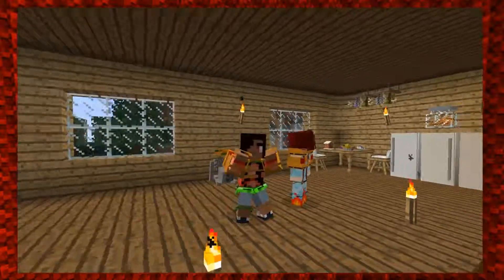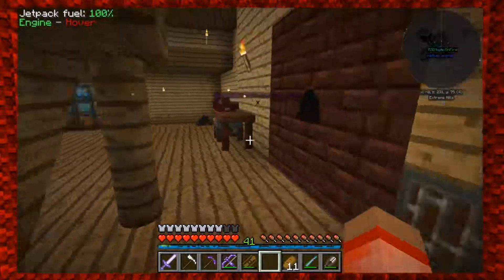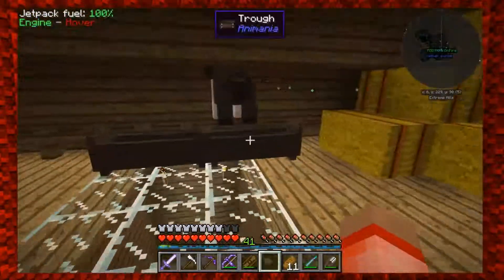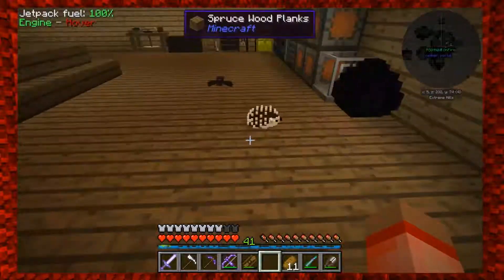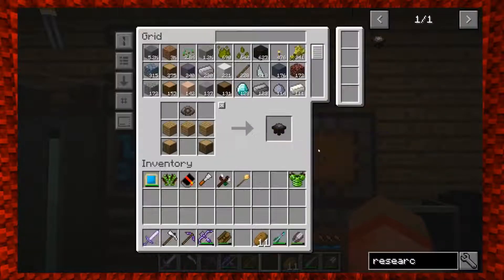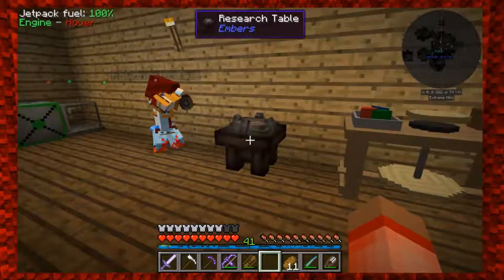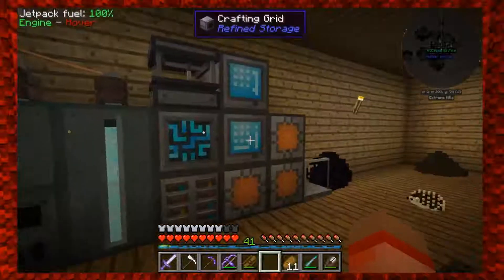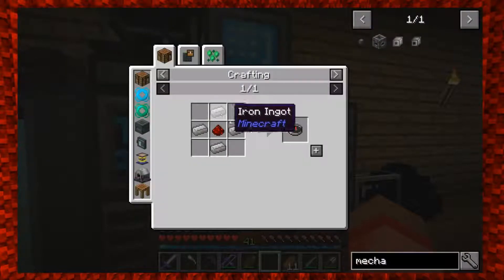Simple Life 2: Episode 54 - Starting Up The Old Embers Mod!!!